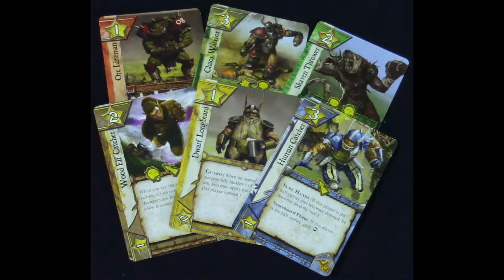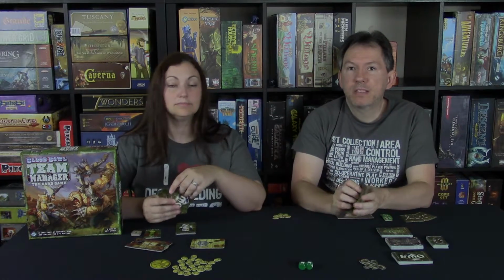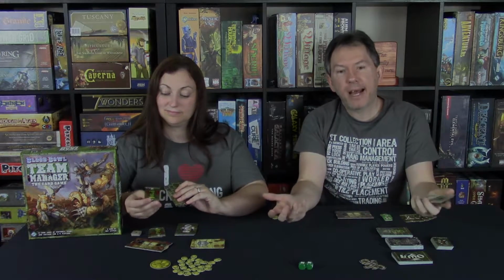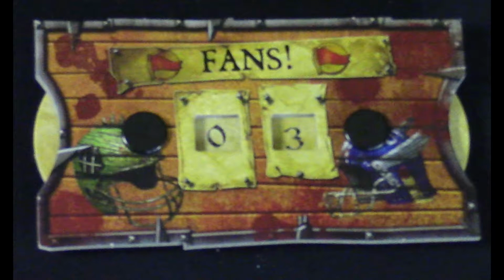Board Game Blender - Olympics (Episode 38 - Blood Bowl Team Manager)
Our latest Blender segment.  This one is about sports!